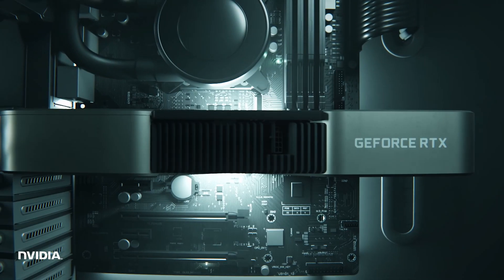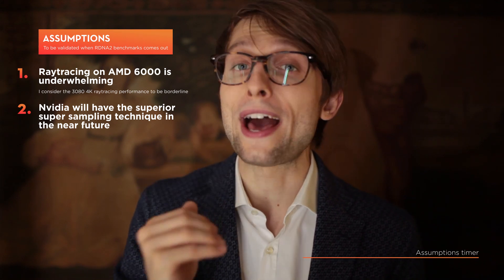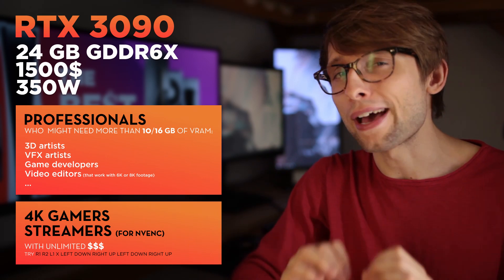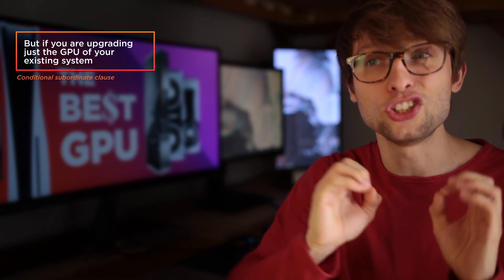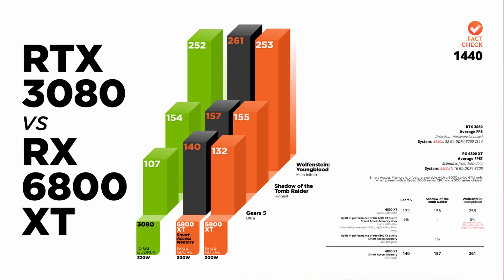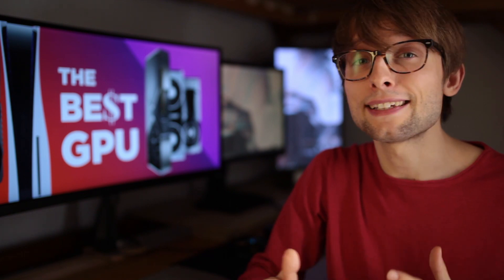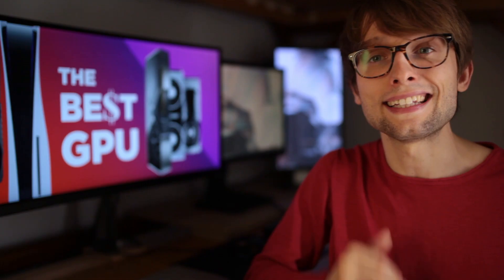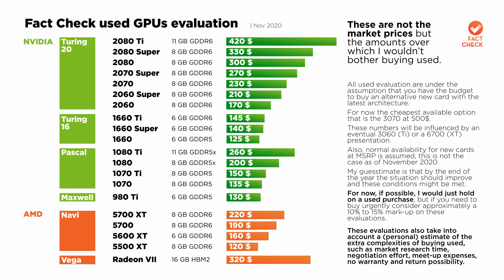DECIDE what NEXT-GEN GPU to buy in 7 minutes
Should you buy Nvidia 3090, 3080, 3070 right now (if you manage to find one) or is it worth waiting till November 18th for the 6800 XT and 6800 or December 8th for the RX 6900 XT?

Whether you play at 4k or 1440p, you are a streamer,  a 3D or visual effect artist, a video editor working with  4K, 6K, 8K footage, game developer or CAD user, we got you covered with all the fundamentals you must know to make the best purchase.